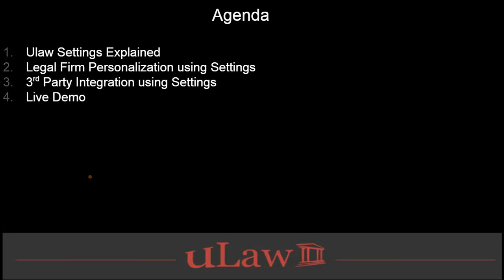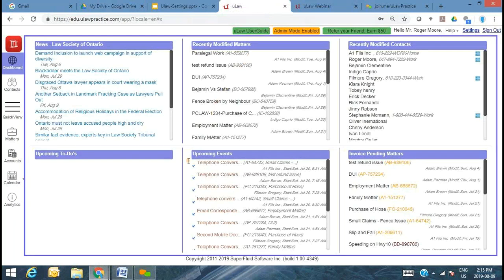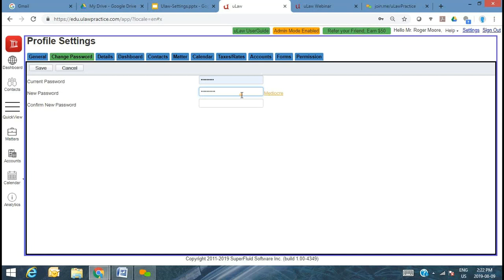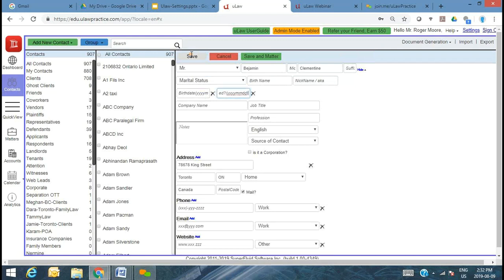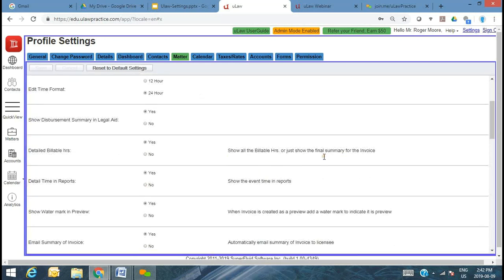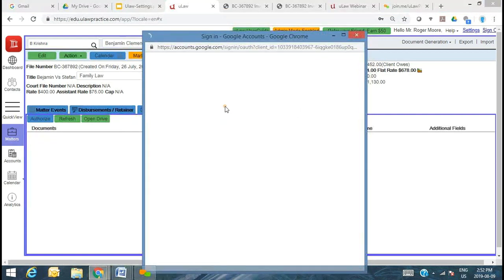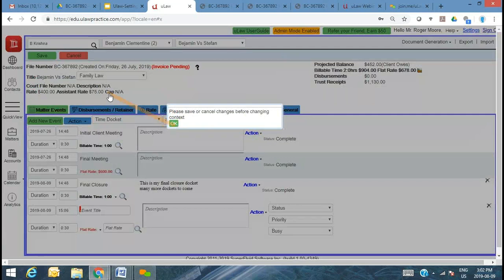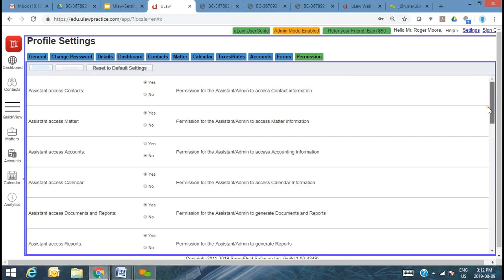uLaw Webinar - 9th Aug 2019 "uLaw Settings Explained"